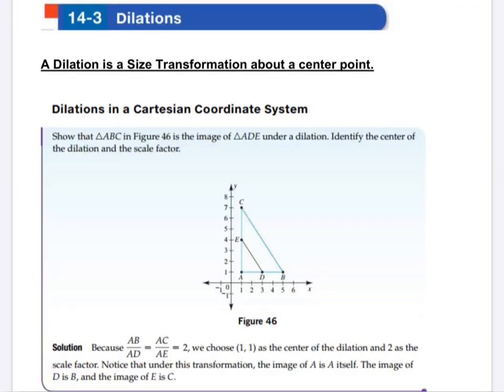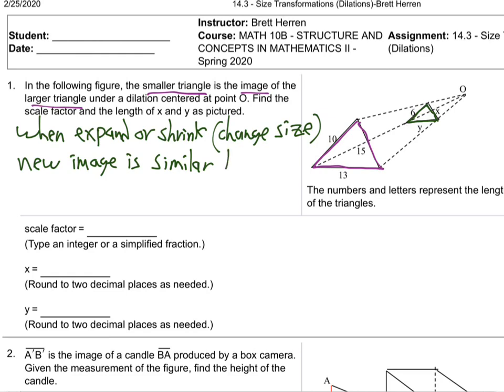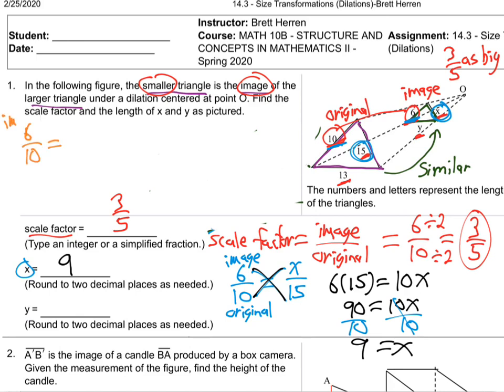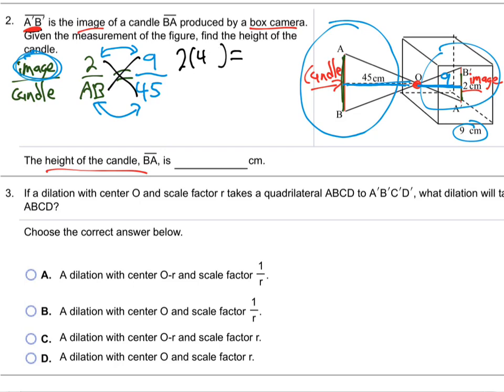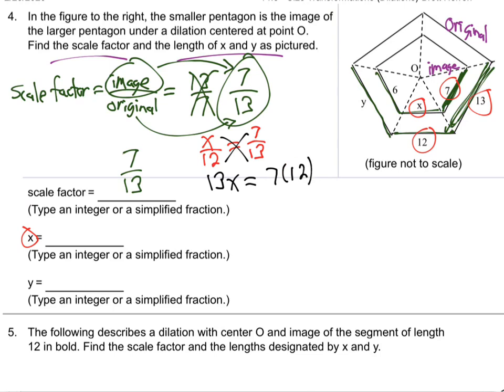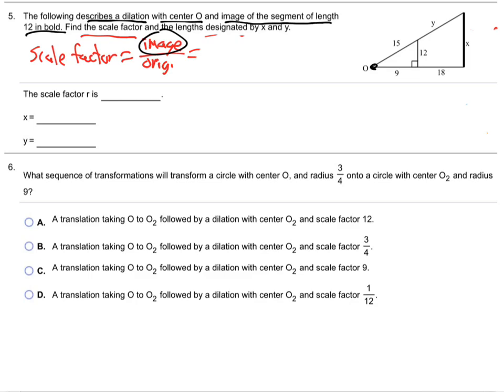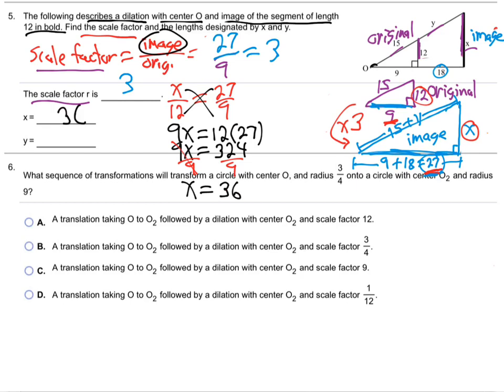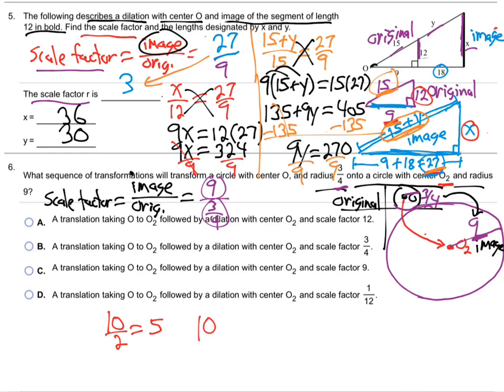m10b-14.3 Size Transformations (Dilations)